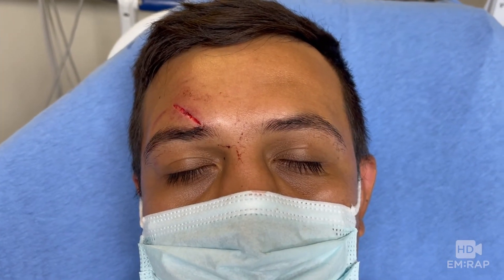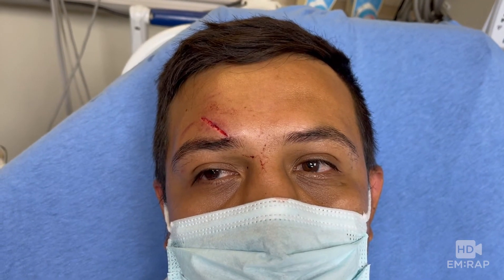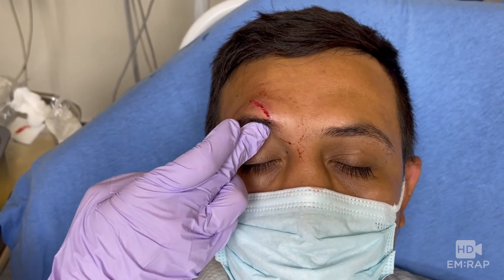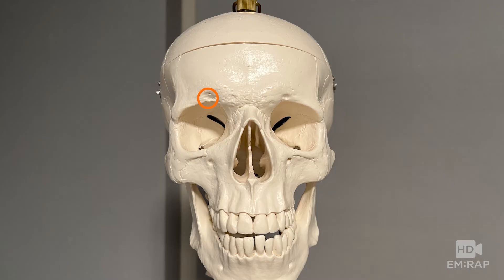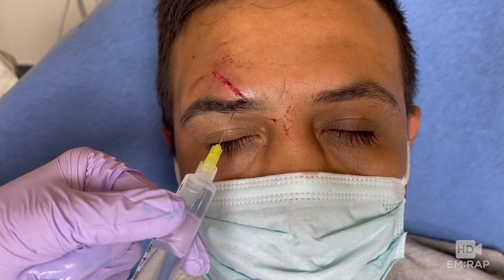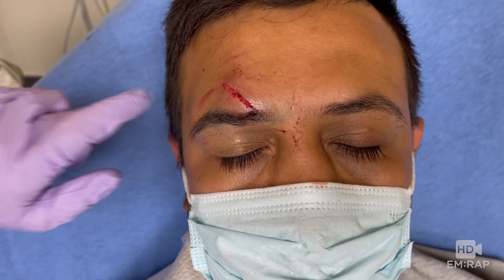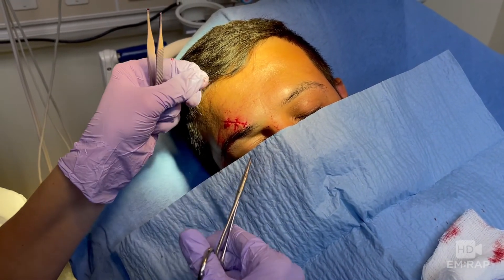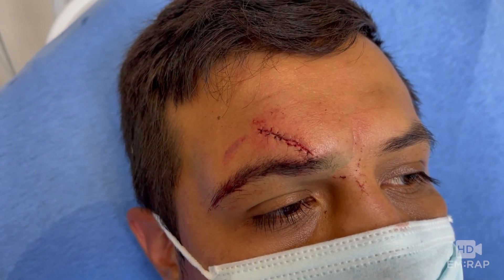Supraorbital Nerve Block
Injecting local anesthetic just superficial and medial to the supraorbital foramen will anesthetize the supraorbital nerve and supratrochlear nerve, which innervate the forehead and upper eyelid. The supraorbital foramen is along the superior orbital rim, vertically in line with the patient's pupil when looking straight ahead. It can often be palpated. Inject 1-3 mL of local anesthetic just media and superficial to the supraorbital foramen.